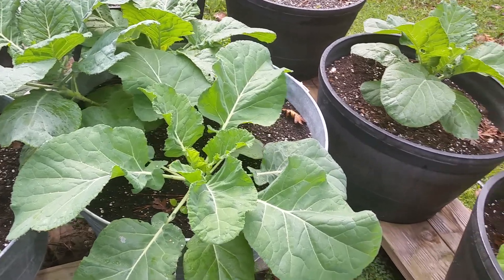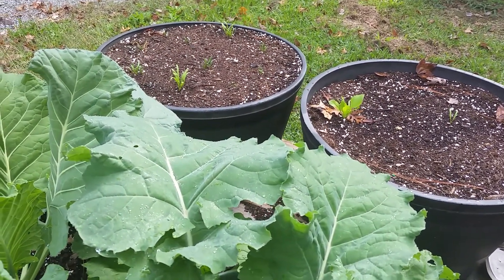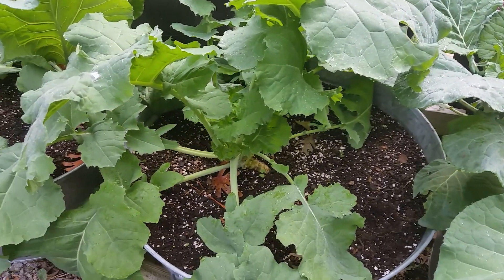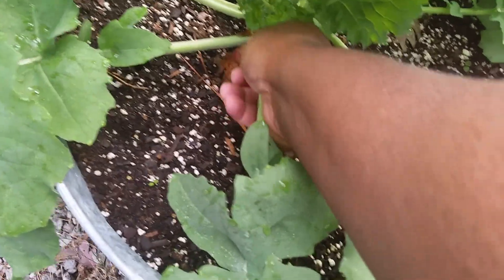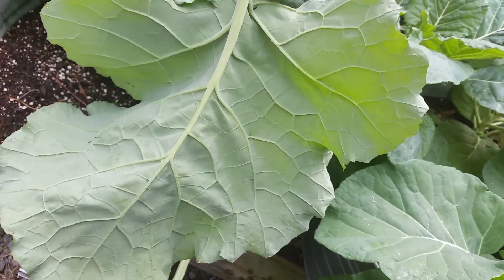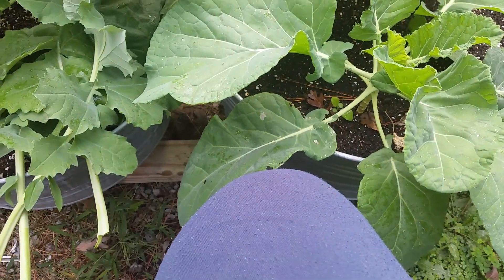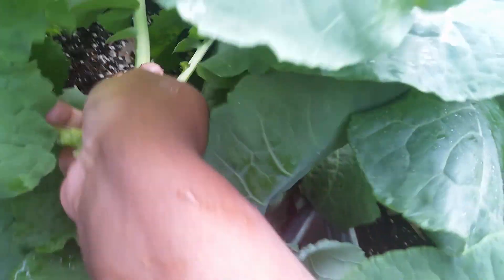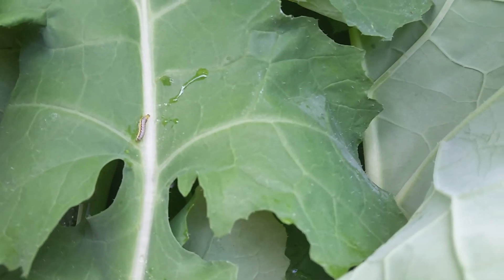Garden Update 2k22 (21)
One plant that I thought was a collard turned out to be a kale plant.
I pruned the huge leaves before they become aphid infested. Speaking of pest, the worms are starting to show up again but they will be taken care of.